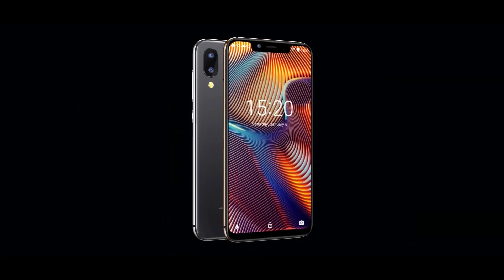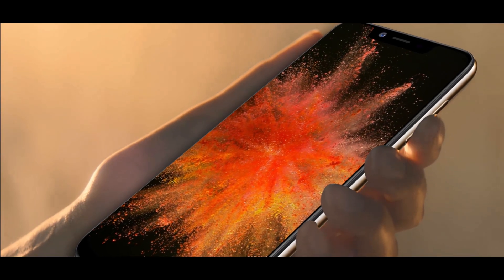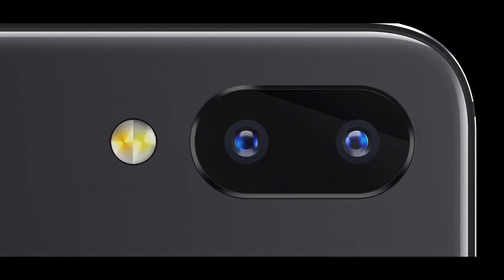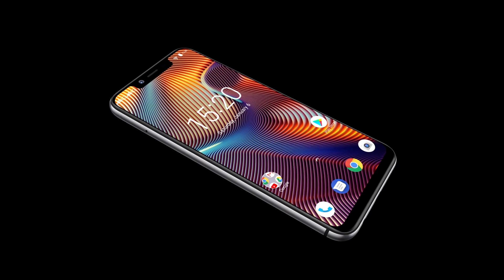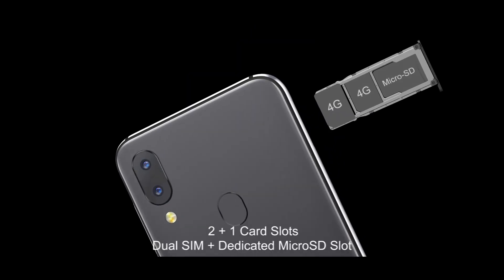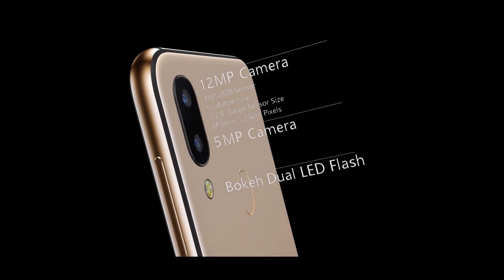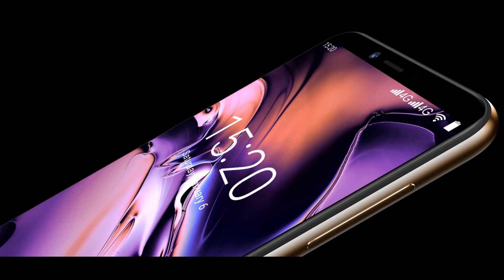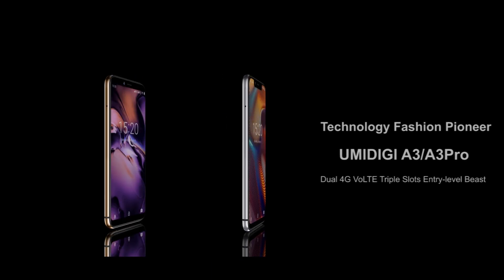UMIDIGI A3 Pro Smartphone Global Band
eatures:
5.7" In-cell 19:9 Full-screen Display:
With a new generation 5.7" advanced in-cell technology full-screen display, UMIDIGI A3 PRO brings you immersive visual experience and comfortable one-handed operation.
12MP + 5MP Dual cameras:
UMIDIGI A3 Pro uses a 12MP+5MP dual camera setup, driven by a large F/2.0 aperture, 1.25 μmlarge pixels, and 8MP selfie shooter, which can capture shoots with richer colors and less noise
1.5GHz High-performance Processor:
Powered by a 1.5GHz MT6739 Quad-Core Processor, the UMIDIGI A3 Pro is able to handle your daily tasks with ease, exhibits high performance and consumes less power.
Double-sided 2.5D Curved Glass:
Featuring double-sided 2.5D curved glass, bottom box speaker design and remain the 3.5mm audio jack, we made it beautiful and functional as a flagship.
Fingerprint & Face Unlock:
Unlocked with traditional fingerprint and face technology. Just click or glace, your phone will be unlocked.
Stock Android 8.1:
Stock Android 8.1 has an easy-to-use interface, bringing amazing features and having security at its core.
Global LTE Bands:
Equipped with Dual 4G VoLTE technology and supports more than 15 LTE
bands. Global travel, only one smartphone is enough.